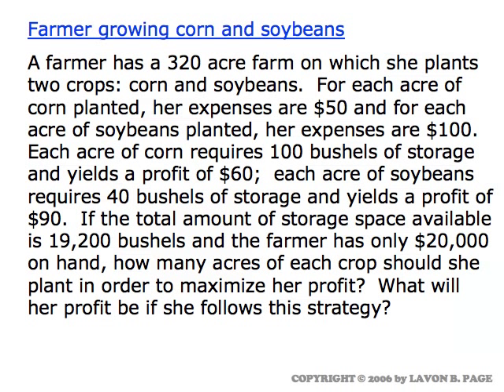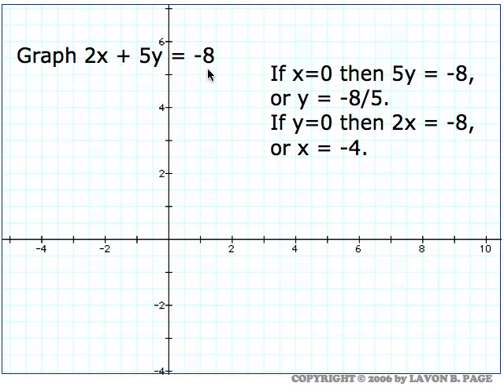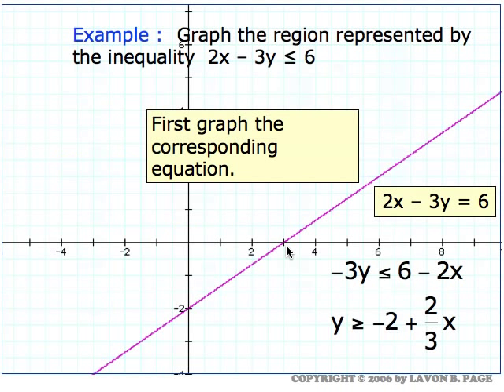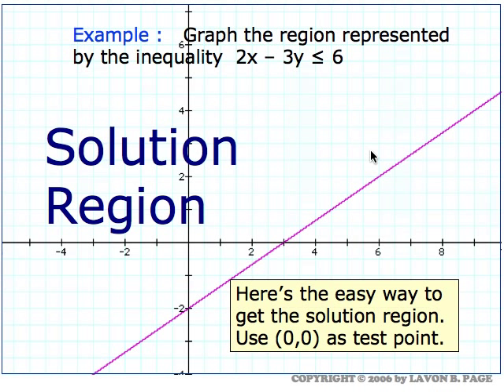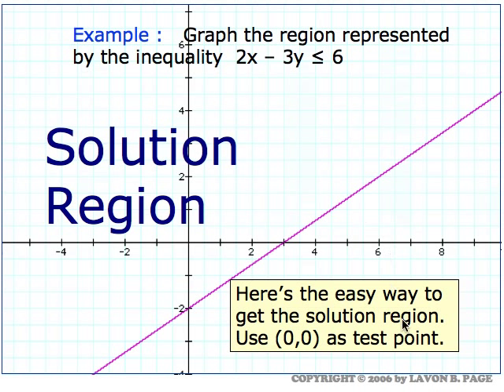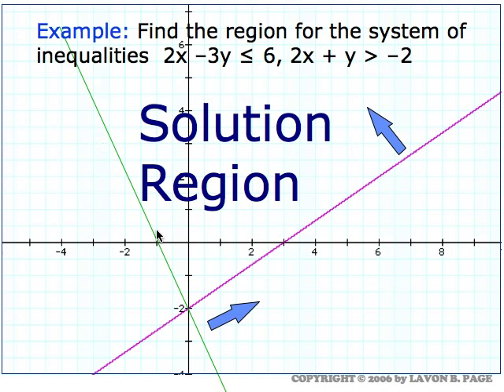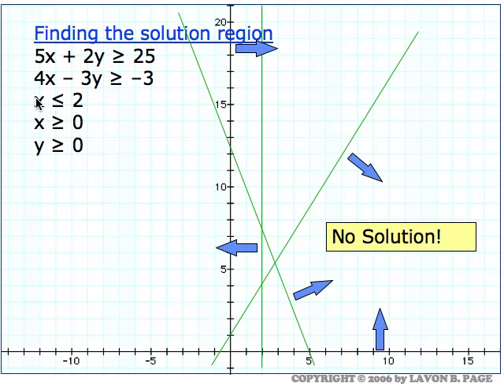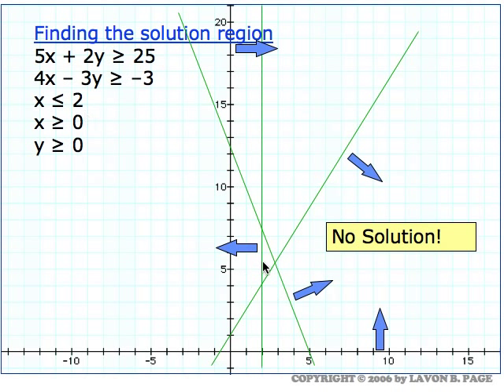Graphical Solutions of Linear Programming Problems (movie 2.1)